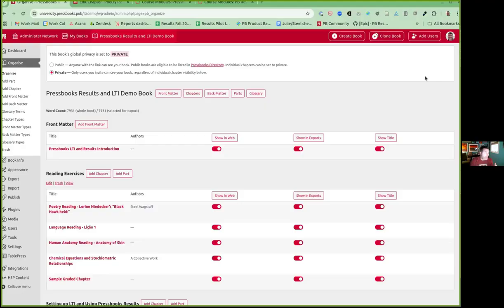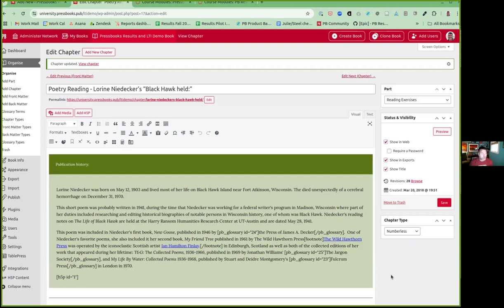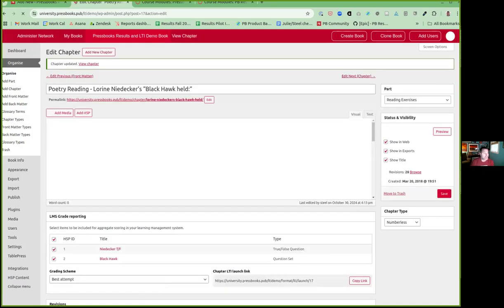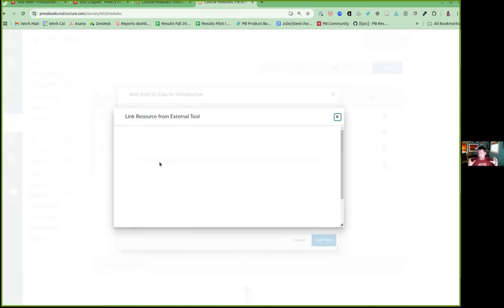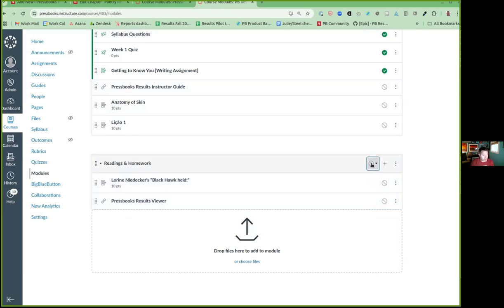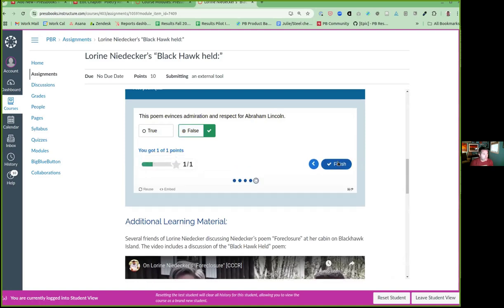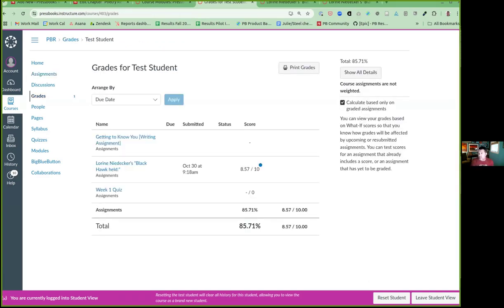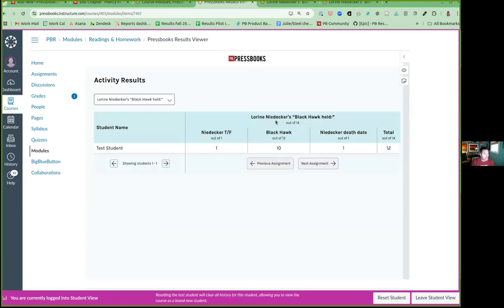Brief Introduction to Pressbooks Results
This video provides a short introduction to and demonstration of Pressbooks Results, an LTI-based assignment helper for that can increase student engagement with learning material published with Pressbooks.